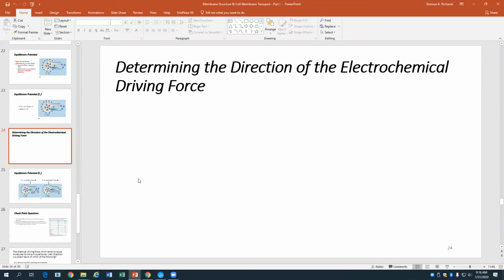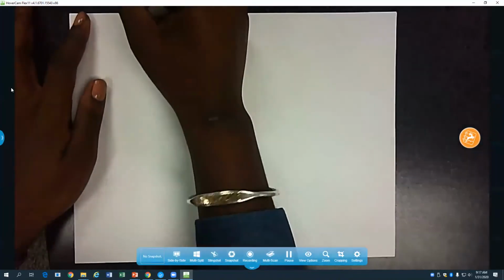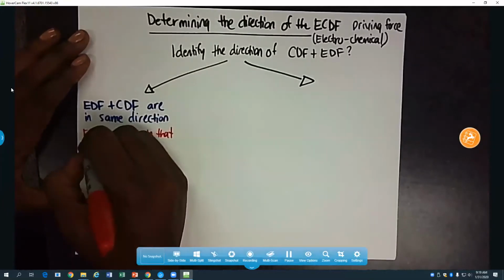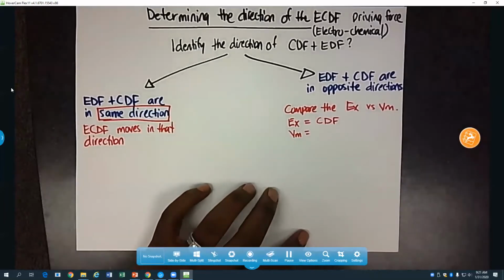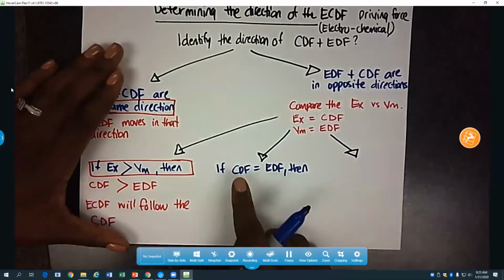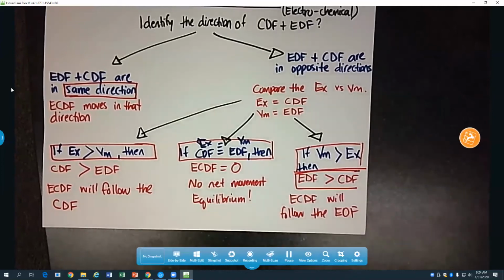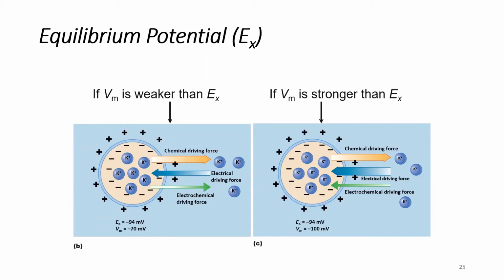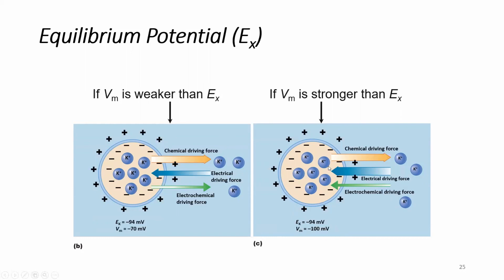BIO2510 1 31 20 Part 1